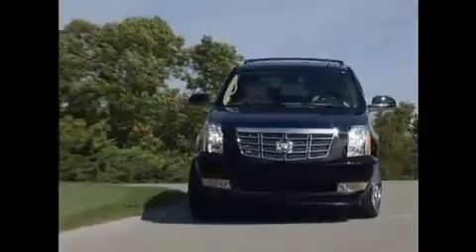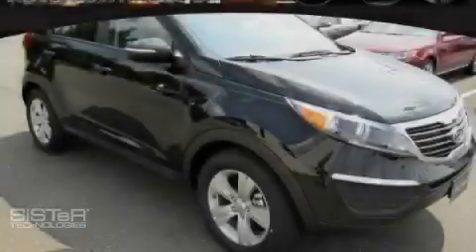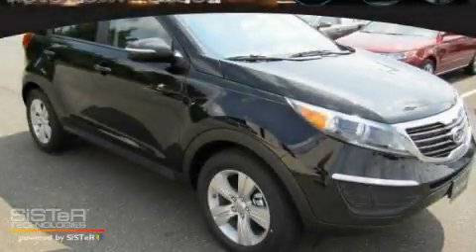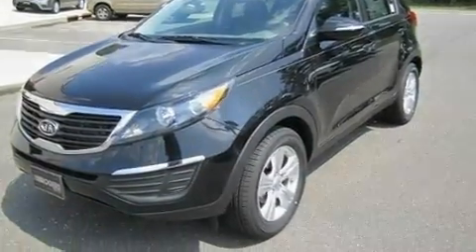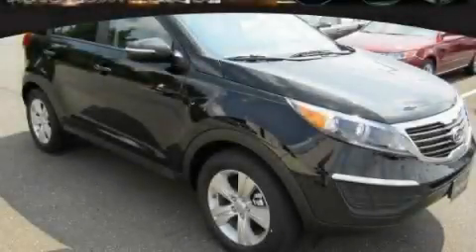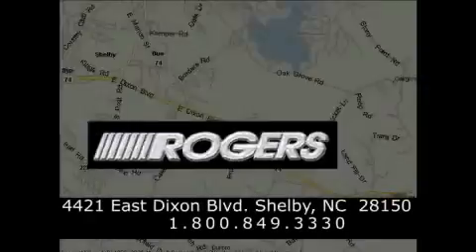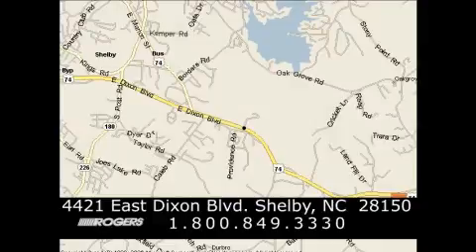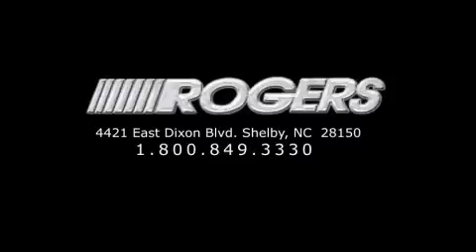2011 Kia Sportage Shelby NC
Year: 2011
Make: Kia
Model: Sportage
Engine: Gas I4 2.0L/121
Trans.: Automatic
Exterior: Black Cherry
Miles: 0

4421 East Dixon Blvd.